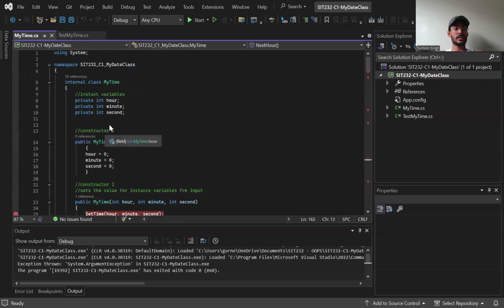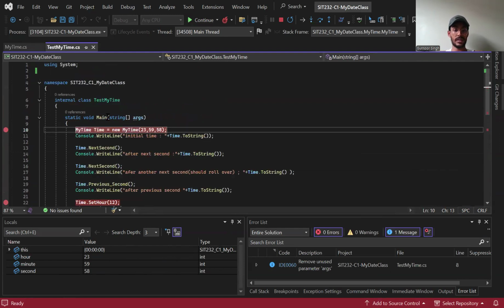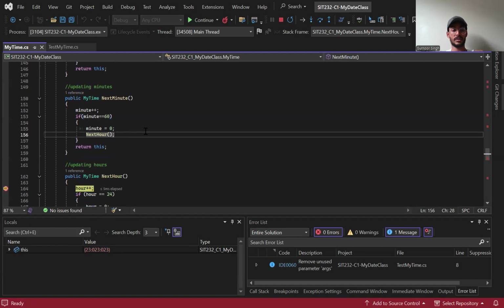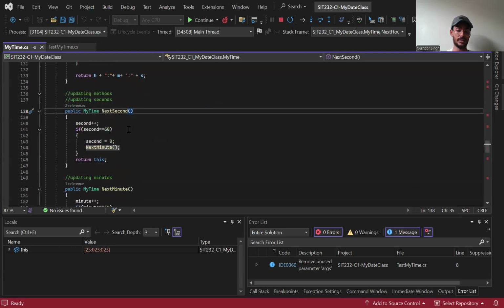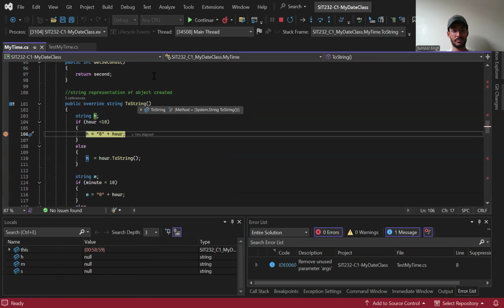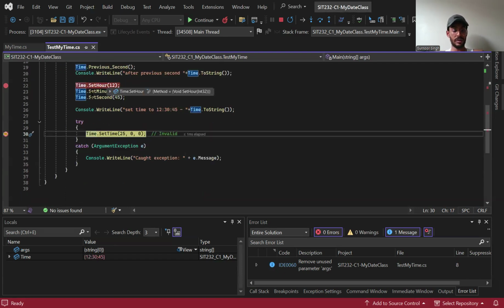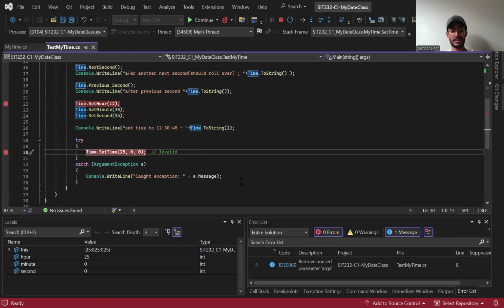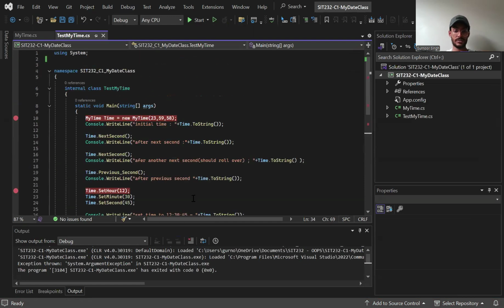SIT232 C1 video submission